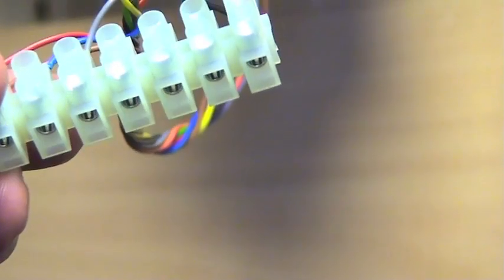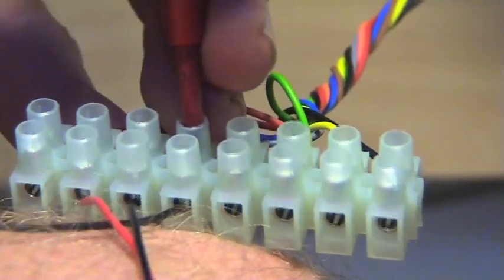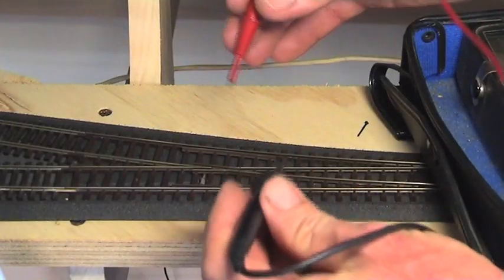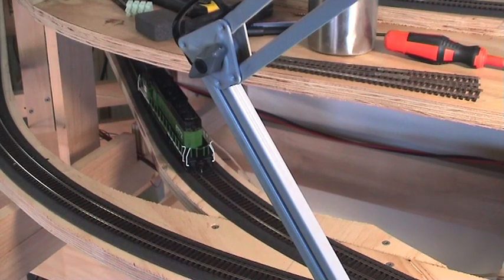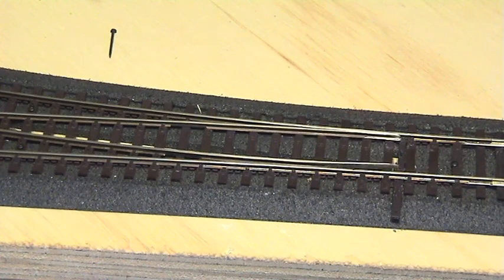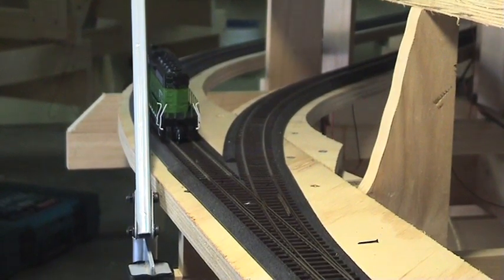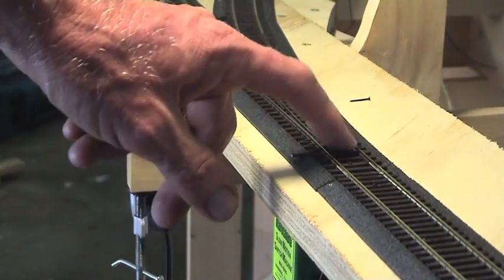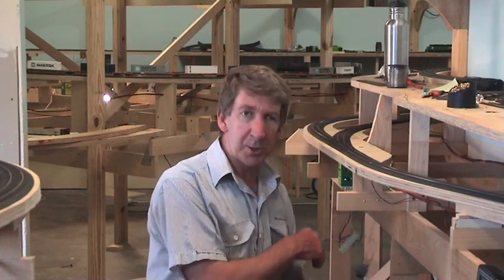BNSF Birdwood Sub' HO Scale, part 9-B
Continuing on from part 9-A, the Tortoise is wired up and given a test run!. Frog polarity is checked and we run a brand new Kato SD40-2 through the turnout and up the Branch line.